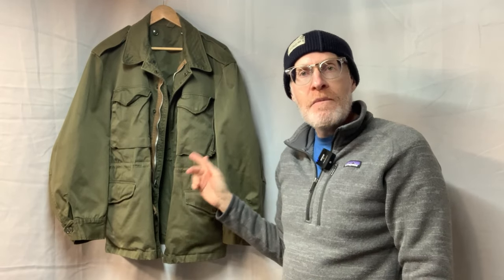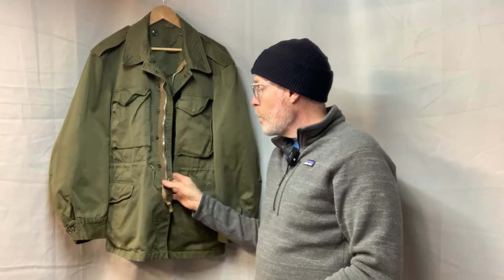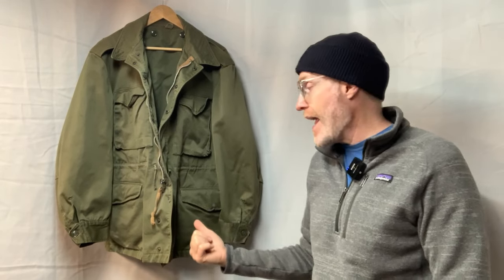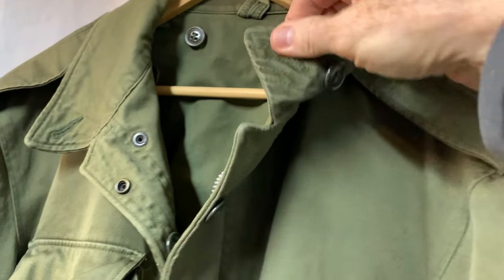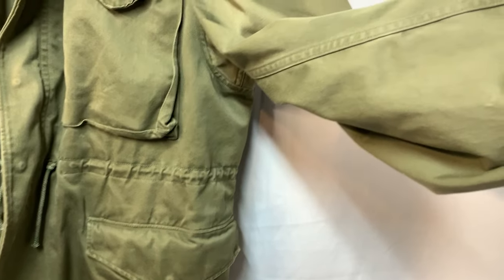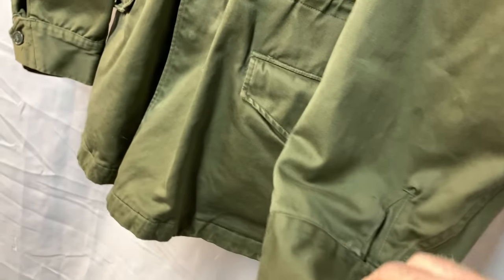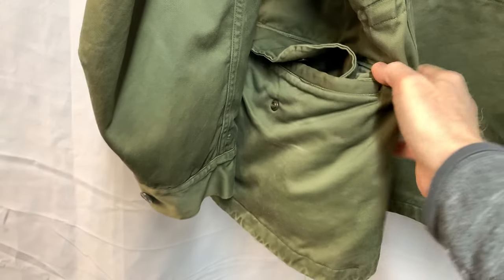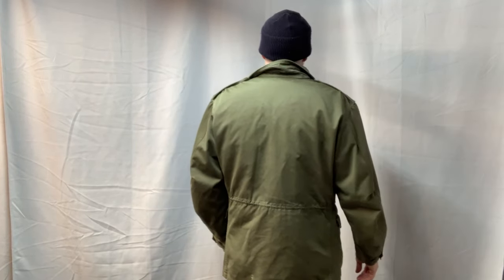M-51 Field Jacket / Coat.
Derek shows you his M-51 Field Coat.  Learn about this model of Field Jacket and its features compared to other models.